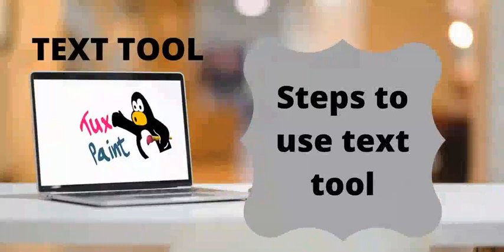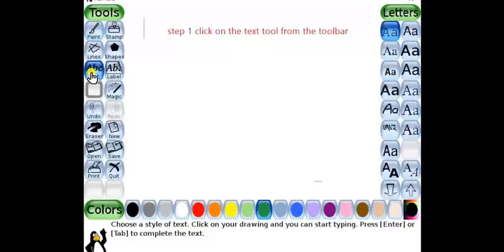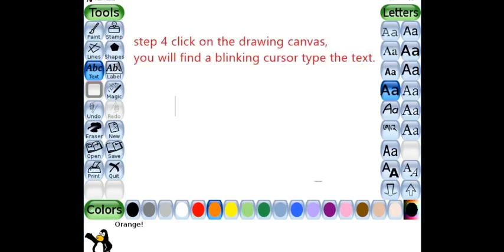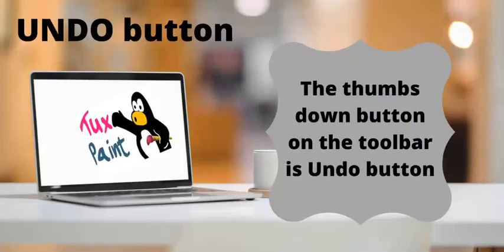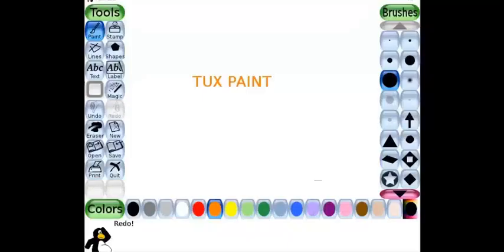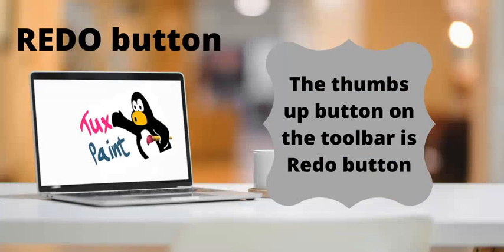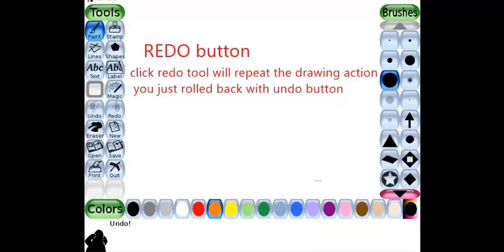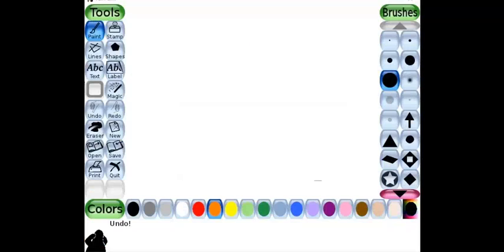TUX PAINT # TEXT tool steps to use text tool# undo # redo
steps to use text tool # undo # redo